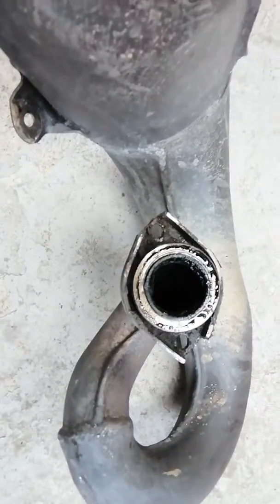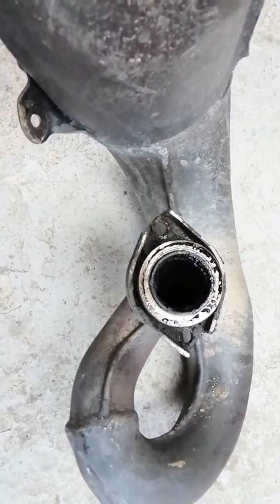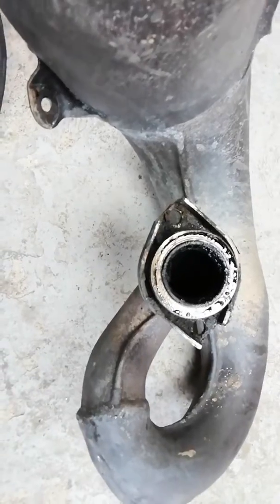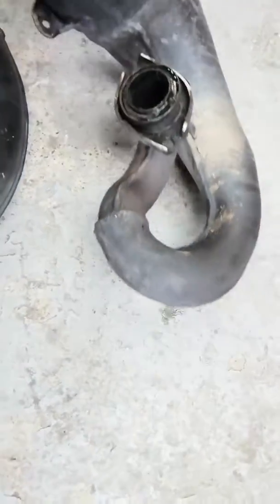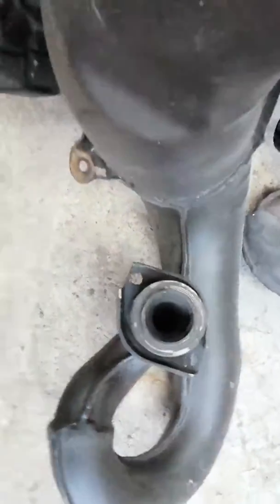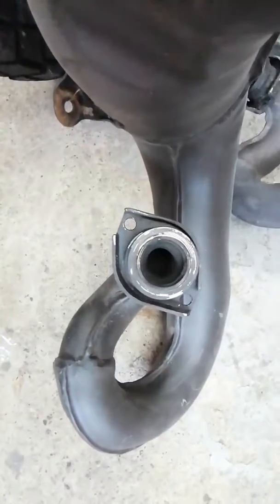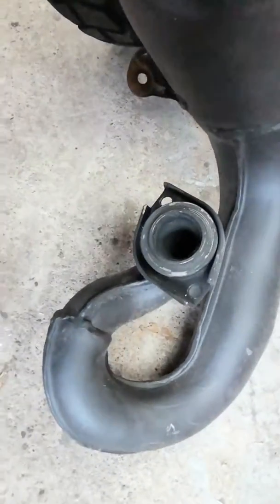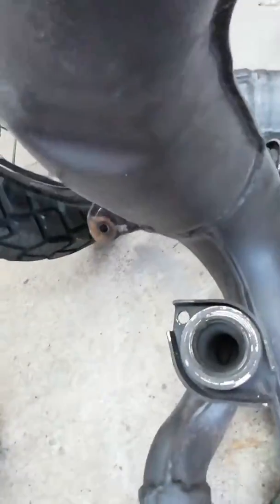Dt125r exhaust restriction removal Frankies French Imports on facebook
Technical swearing and guidance on butchery of exhausts for performance